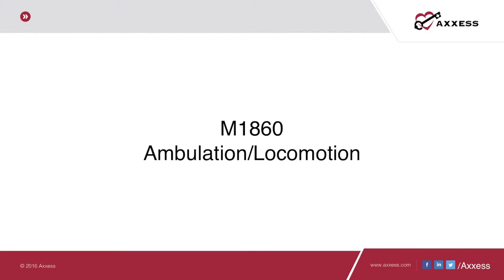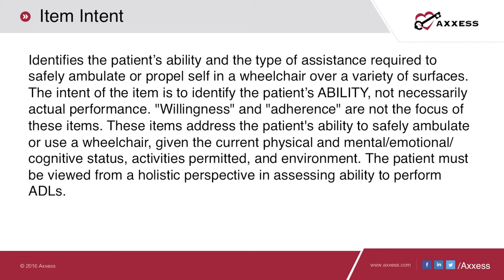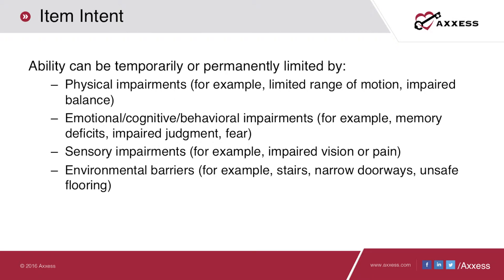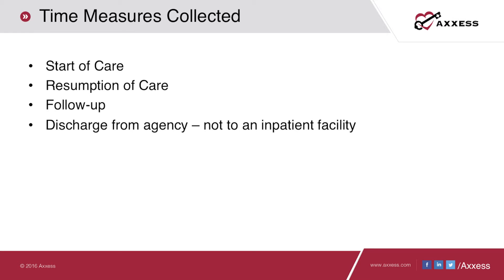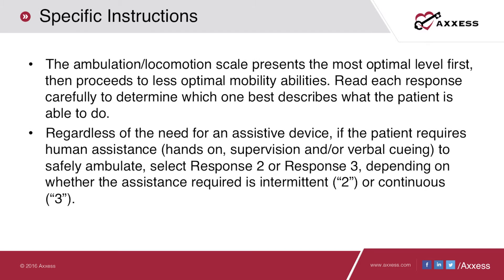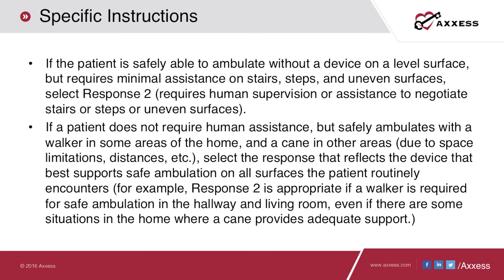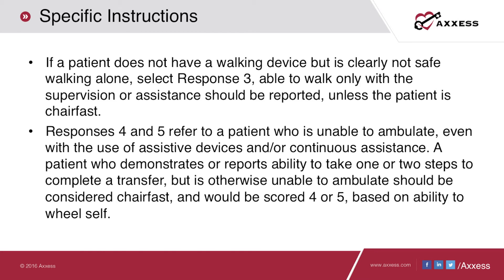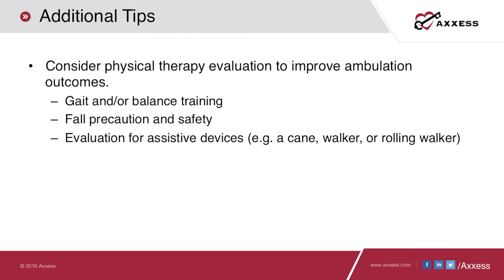Axxess | Home Health Value-Based Purchasing Measures : M1860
Presented by Kim Reese, Axxess Business Development Consultant

References are from CMS OASIS Q&As
OASIS-C1/ICD-10 Guidance Manual October 2015 Chapter 3: K-1 Centers for Medicare & Medicaid Services